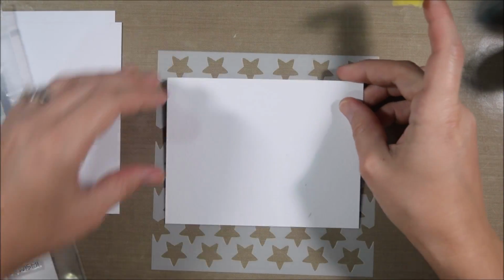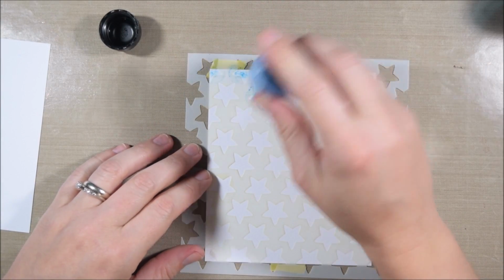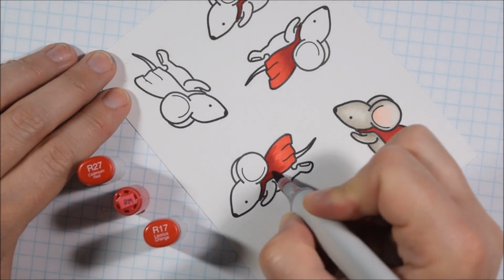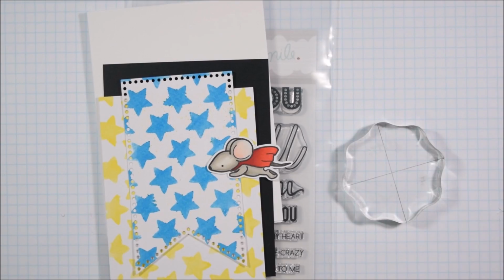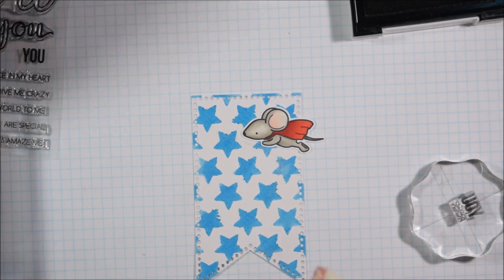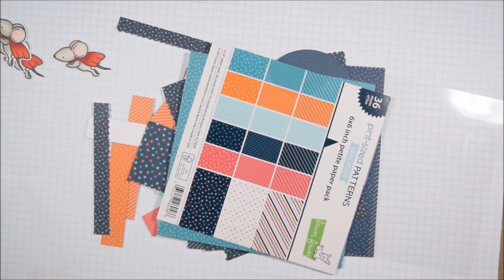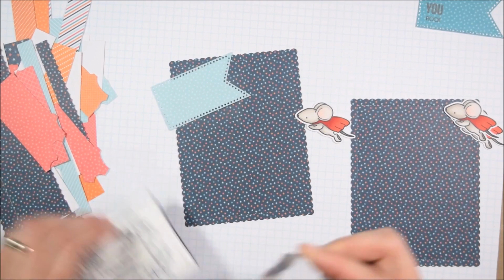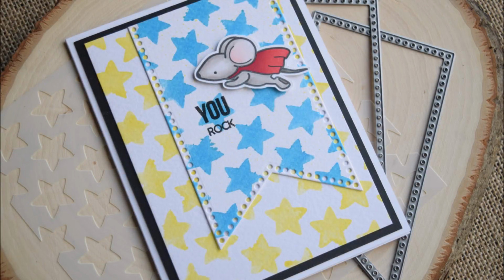Superhero Card featuring Create a Smile Stamps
This video shows how I created a super hero themed card using Create a Smile stamps. Since I already had out the stamps and markers I colored some extra super hero mice and turned them into cards with my scraps.

• Create A Smile ALL ABOUT YOU Clear Stamps clcs71*

• Tim Holtz Distress Stain ~ Squeezed Lemonade

• Ranger Tim Holtz Distress Stain, 1-Ounce, Salty Ocean

LIGHT BULBS